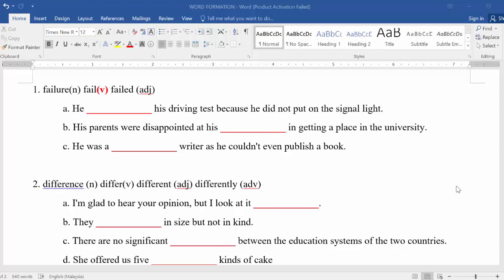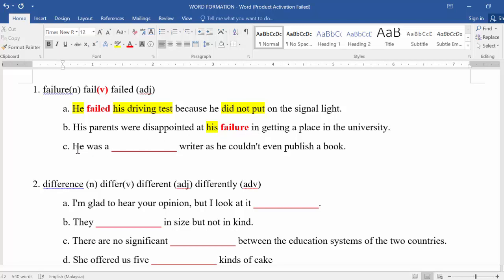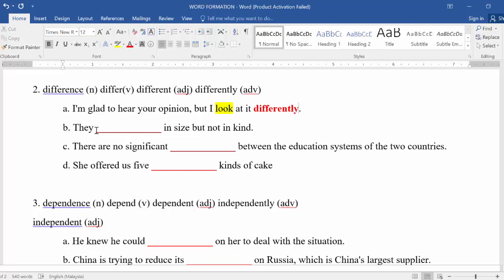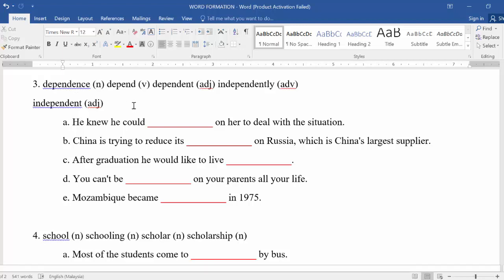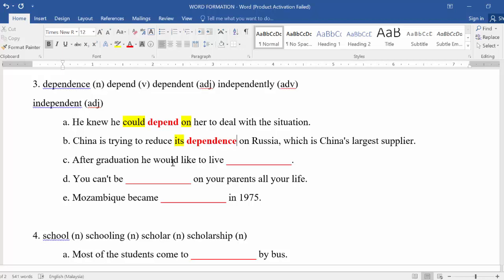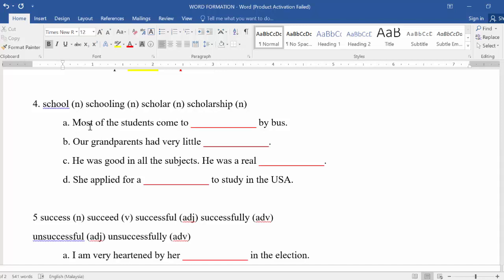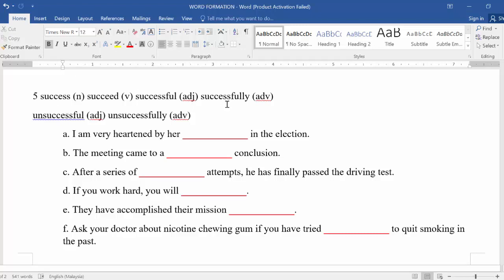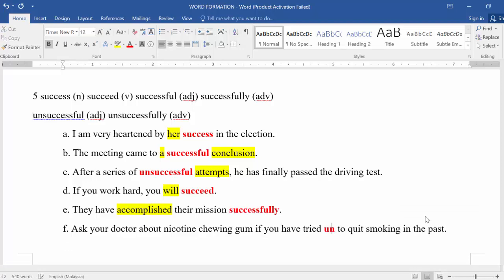Senior 1 Common Exercises (pg 13 - Word Formation) Answer & Explaination